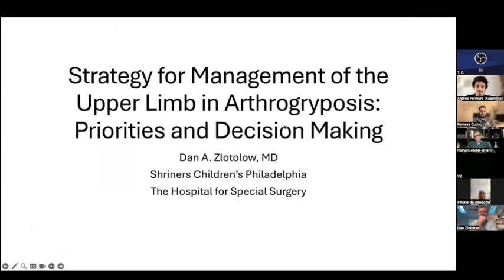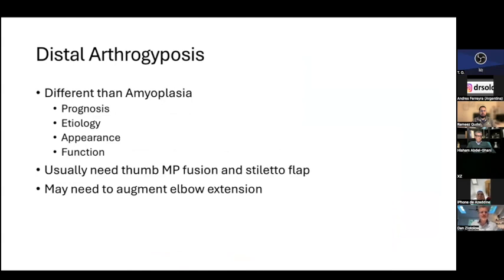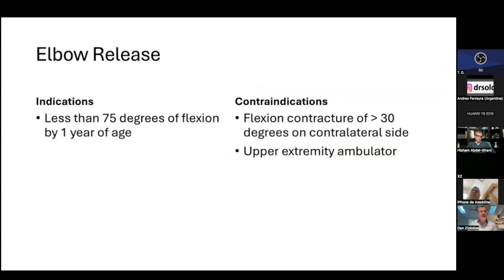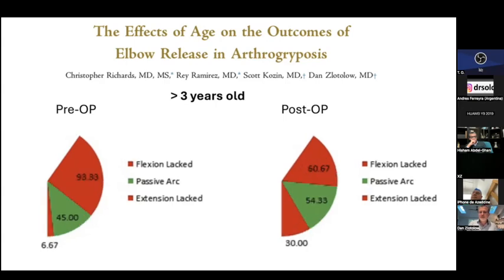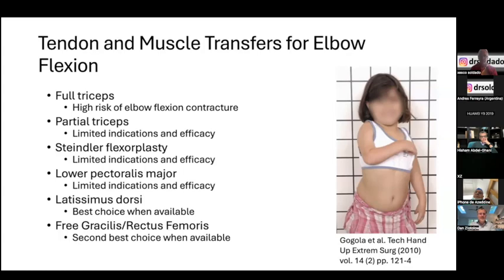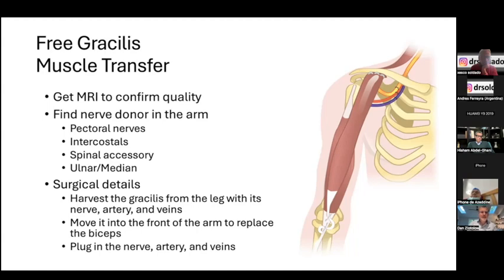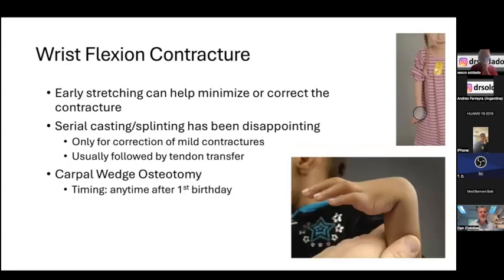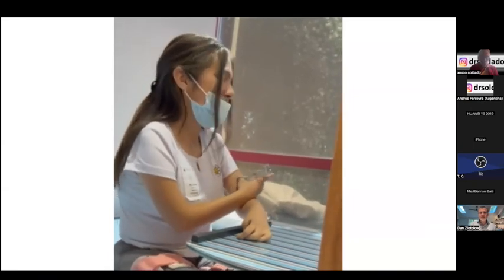PULM Talks #45 - Arthrogryposis: Strategy of management of the upper limb. Dr Dan Zlotolow (US)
PULM Talks

PULM Talks #45 - Arthrogryposis: Strategy of management of the upper limb, priorities and decision making. Dr Dan Zlotolow (Philadelphia, US)

Session presenter: Hisham Ghani (Egipt)

9th March 2025